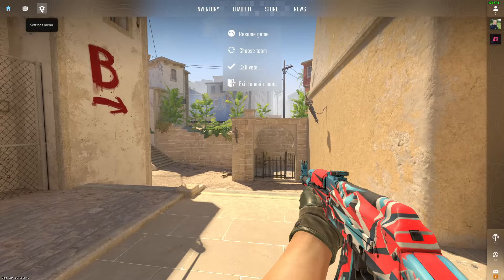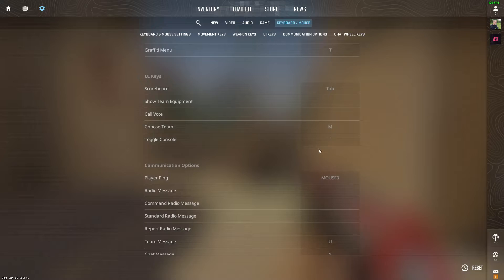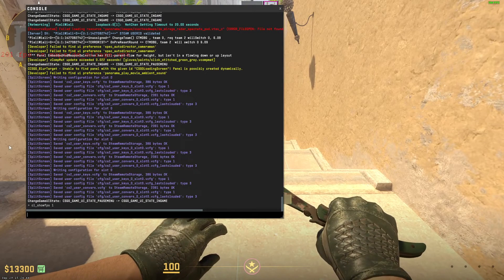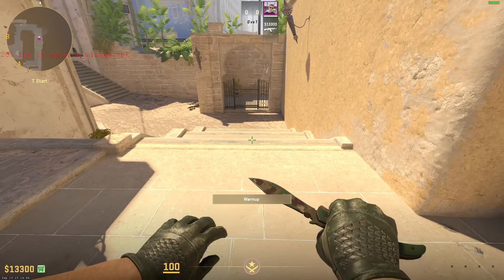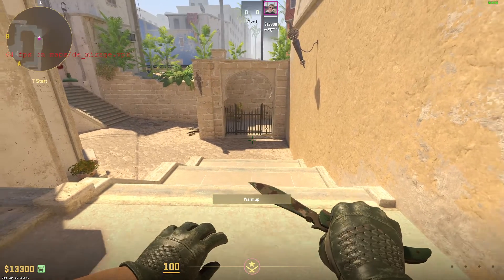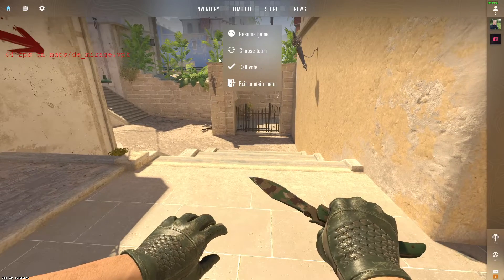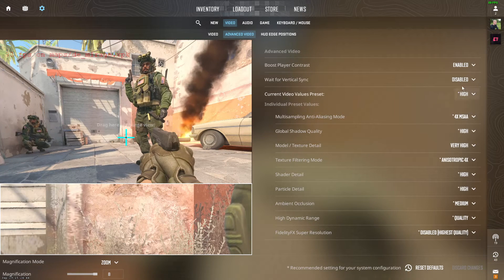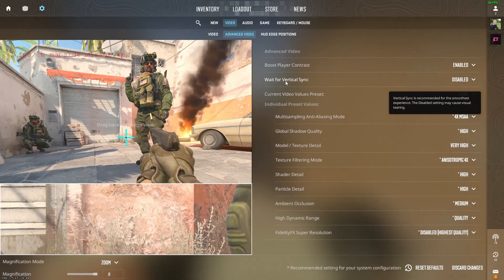CS2 Cap or Uncap FPS - Stuck At Monitor FPS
Are you stuck with your FPS locked at your monitor's refresh rate in Counter-Strike 2 (CS2)? In this tutorial, we'll help you understand how to cap or uncap your FPS to optimize your gaming experience. Whether you're looking to maximize your frame rate or prefer a stable experience, we've got you covered.

0:00 Intro
0:08 Enable Console
0:32 Show FPS
0:43 Limit / Unlimit FPS
1:09 Fps Stuck Reason
1:35 Fps Stuck FIX

🎮 What You'll Learn:

How to cap your FPS to match your monitor's refresh rate.
How to uncap your FPS for maximum performance.
The pros and cons of different FPS settings.
Tips for achieving the perfect balance between performance and stability.
Discover the right FPS setting that suits your playstyle in CS2.